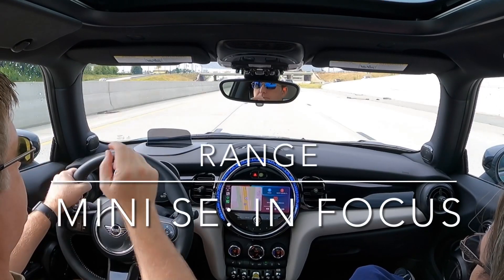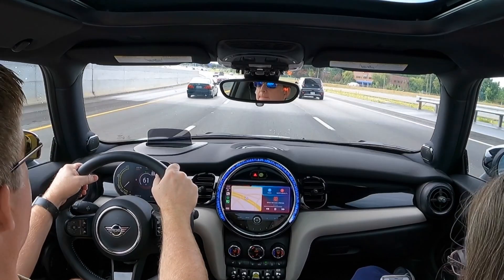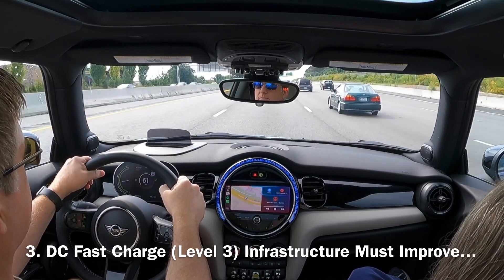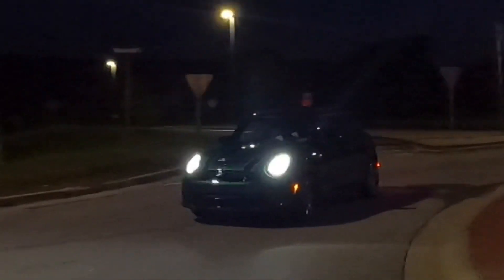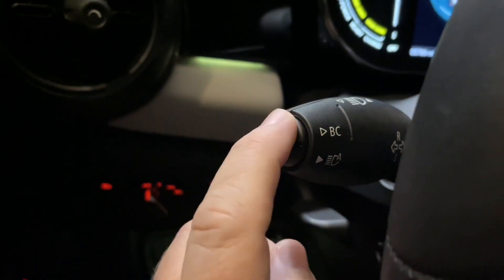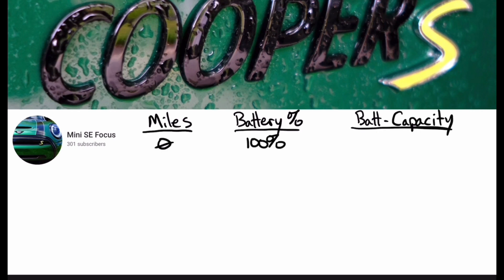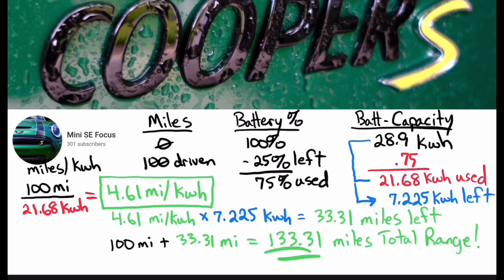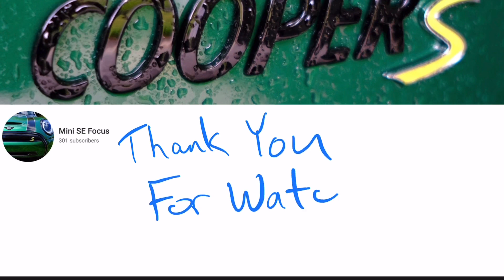2022 Mini Cooper SE - In Focus: Range!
Let’s talk about the infamous Mini SE range! Covered in this video:

- Why was it designed with this range?
- What real world range can you expect?
- How does that compare to the Mini’s range computer?
- How do you calculate estimated range left on the battery?

LED button lights (for your charging port):

Veepeak OBDCheck BLE+ (Bimmercode):

VESUL F56 front door armrest storage inserts:

(related to the armrest storage)
Foam Adhesive Pad, 12 in x 12 in x 1/16 in

Bottle opener by Tikit (seat belt device to keep Mini turned on when opening driver's door):

If you have an iPhone (IOS), you can download this free shortcut I wrote to quickly estimate your range when you’re on the road:

NOTE: To download the Shortcut, you will have to go to your iPhone Settings - Shortcuts - and select “Allow Untrusted Shortcuts” in order to load it on your phone. (This step is not necessary on IOS 15 and higher). You MUST create an IOS Note with title “Mini SE Range History” in order for the shortcut to function correctly.

MINI EV RANGE: IOS Shortcut: Version 3.0: 02/04/22
Special thanks to Inside EVs forum members PuppetHead and FastTR.

VERSION 2.0: 01/26/22: Fixed calculation error
VERSION 1.0: Redacted (Mistake in calculation when starting battery is less than 100%)

CORRECTION: The BWM i3 uses a Samsung battery that was not adapted to the Mini. The Mini uses a Chinese CATL battery. The EV motor in the MINI was adapted from the i3.

You can find me hanging out in the Inside EVs Mini SE forum as Gvilleguy. Lots of helpful owners there to answer any questions you might have.